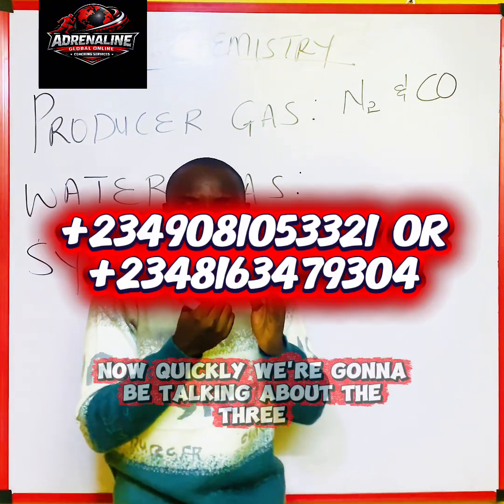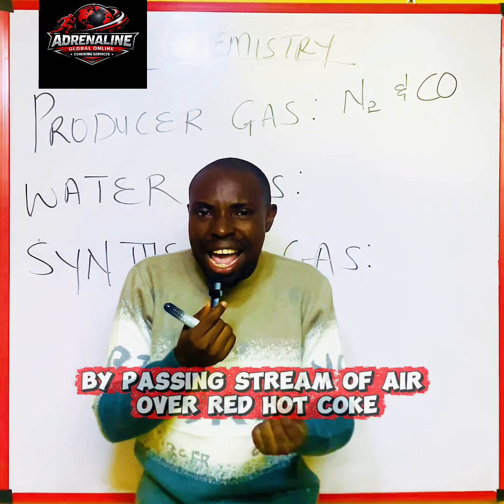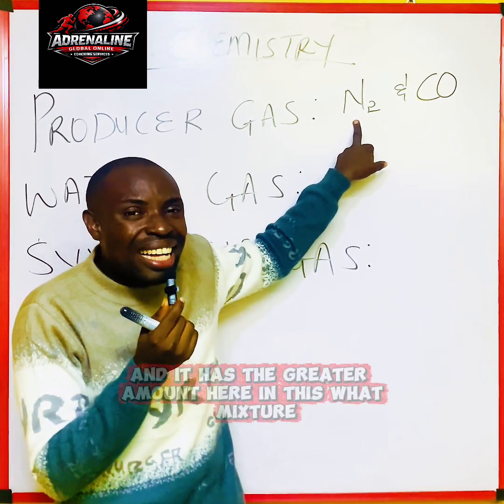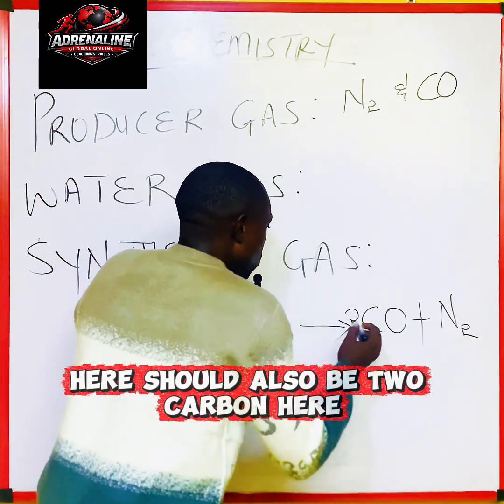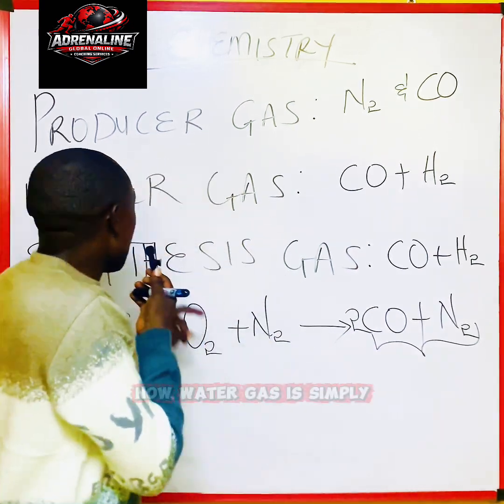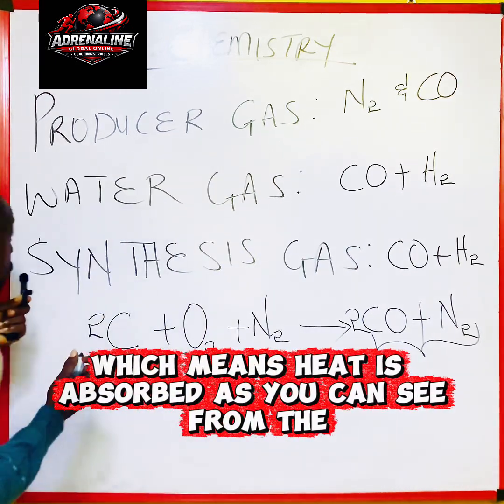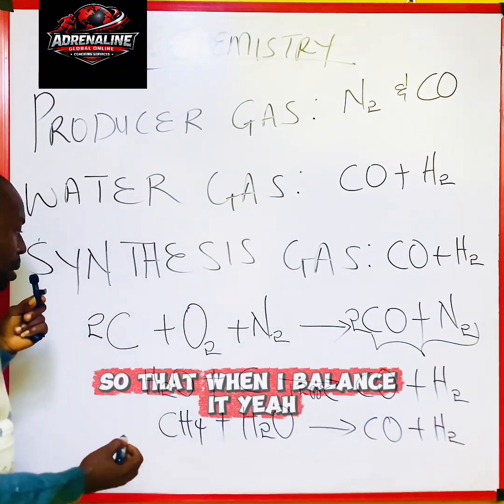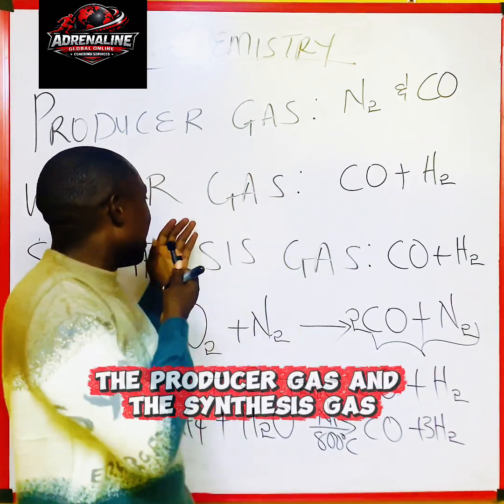PRODUCER GAS, WATER GAS & SYNTHESIS GAS — Explained in 5 Minutes! 🔥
Many students mix up Producer Gas, Water Gas, and Synthesis Gas, and that’s why they lose easy marks in WAEC, NECO, and JAMB.
In this video, I break them down step-by-step, showing: • How each gas is prepared
• Their compositions
• Key differences examiners love to test
• Simple tricks to remember them easily
If Chemistry has been confusing you, this video is for you.
📚 I also run online science subjects coaching for GCSE, IGCSE, CAMBRIDGE,  S S 1-3 preparing for WAEC, NECO & JAMB.
📲 For private lessons, tutorials & exam preparation:
👉 Send a DM or WhatsApp me directly